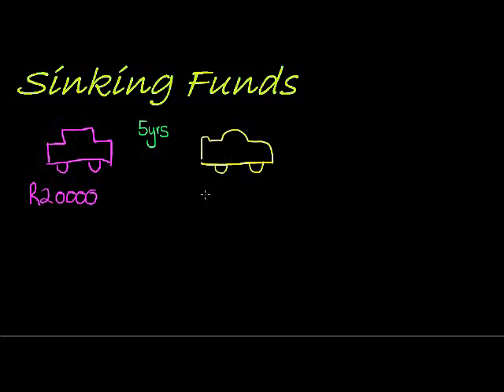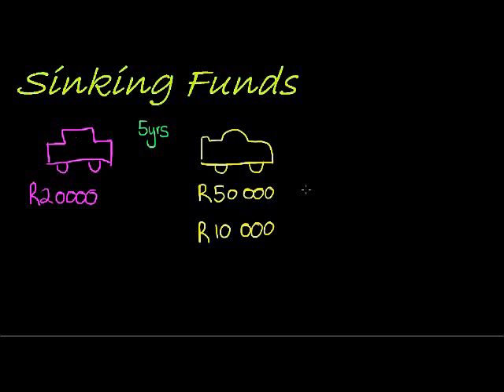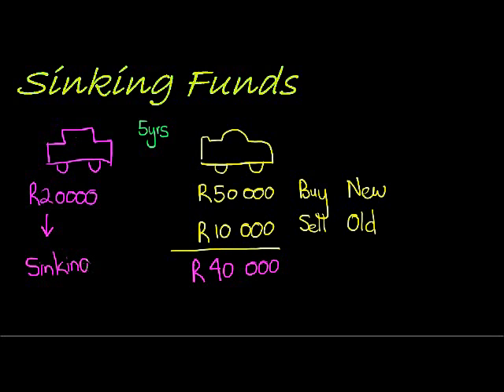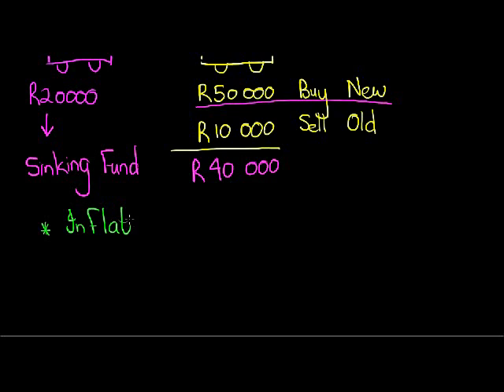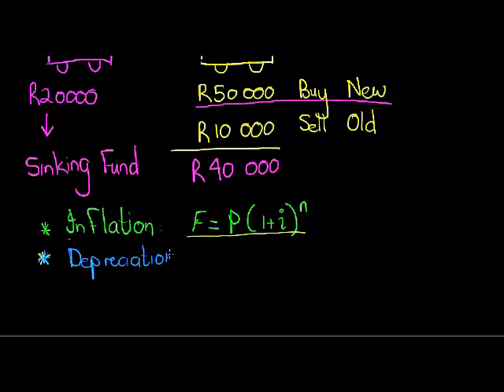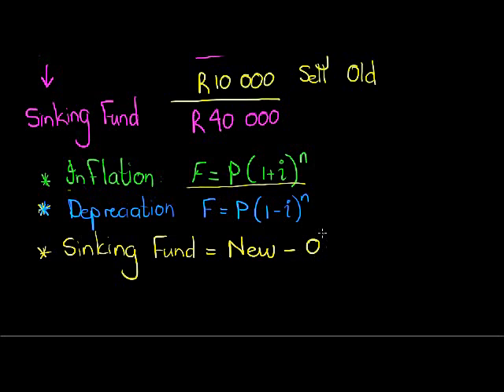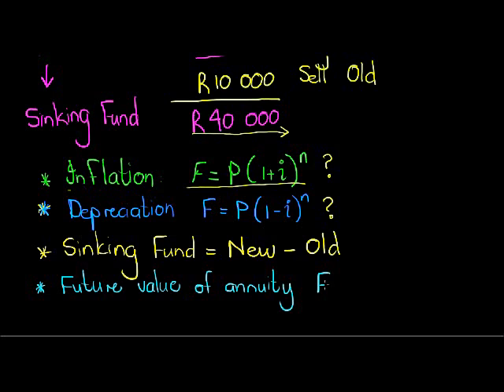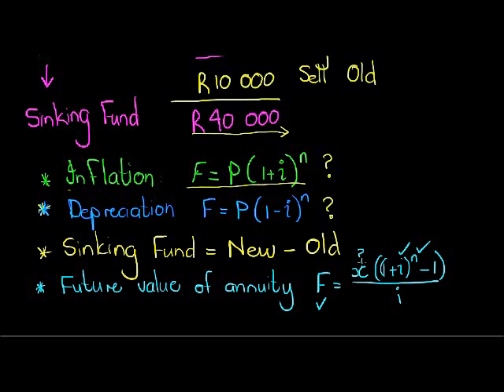The Basics of Sinking Funds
Understanding the idea behind sinking funds